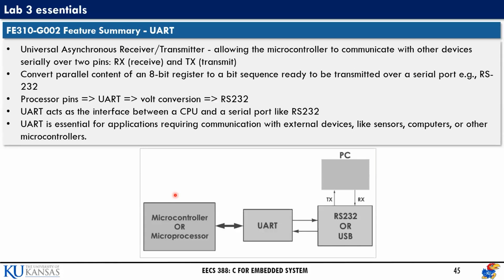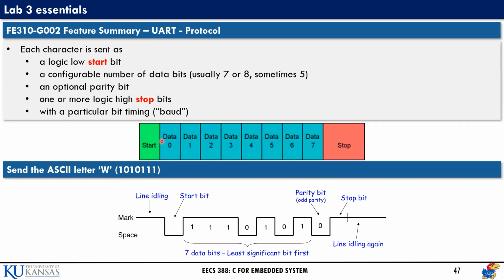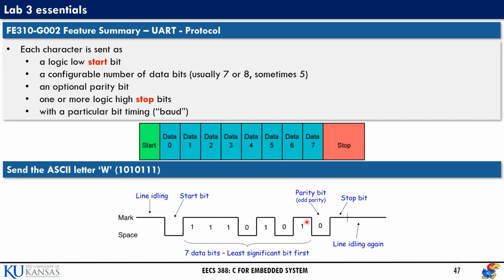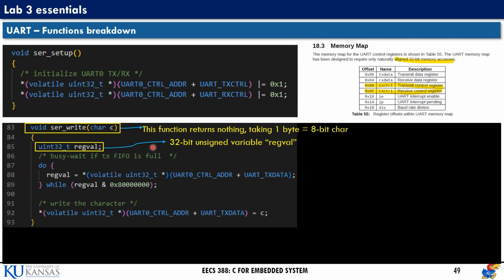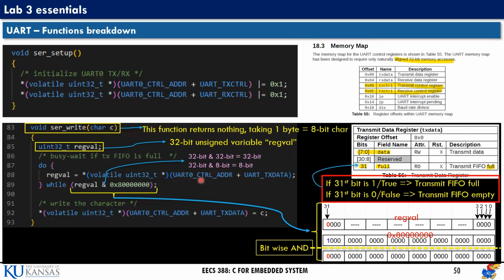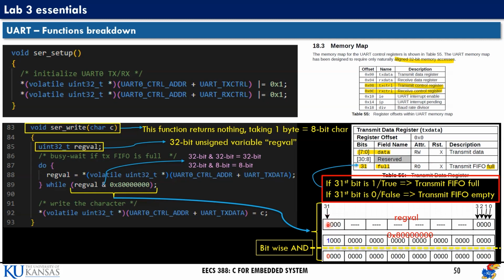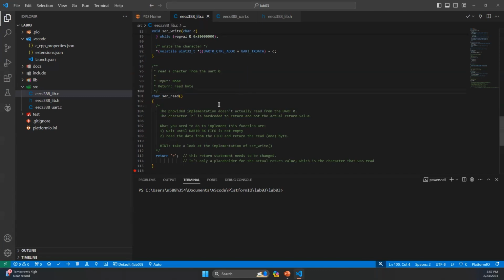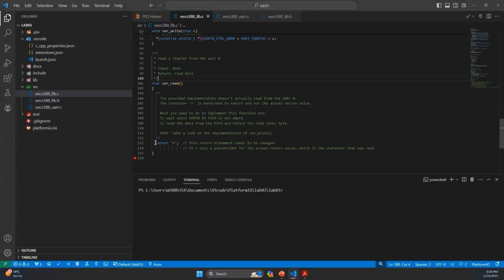C for EMBEDDED SYSTEMS: Working with peripheral UART in SiFive FE310(collecting user response)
In this video, we will discuss a piece of hardware, UART, that translates data between parallel and serial forms. UARTs are essential for implementing the serial communication capabilities of a device, allowing it to communicate over a serial port RS-232.

We will look into the details of how we can rewrite UART registers, i.e., TXDATA, TXCTRL, RXDATA, RXCTRL, to transmit and receive data in a bidirectional way between our PC and MCU.